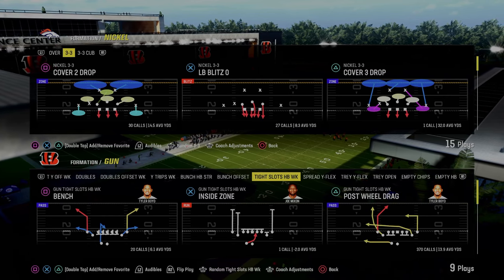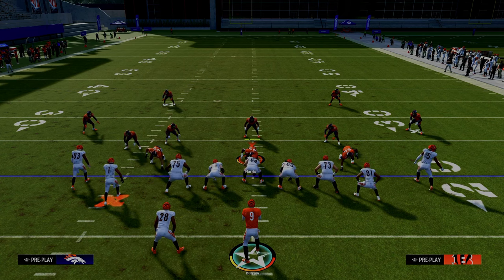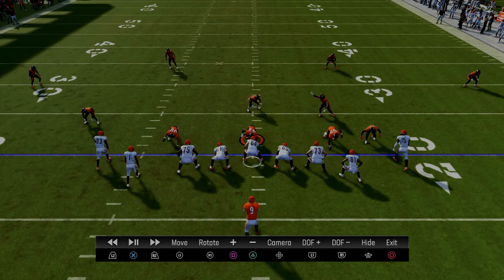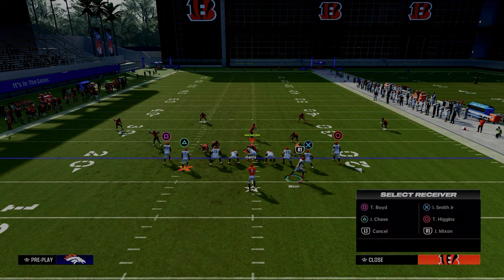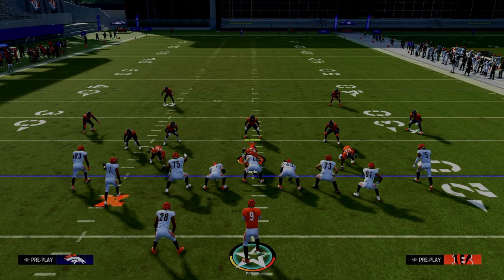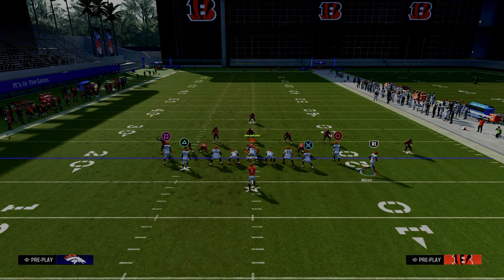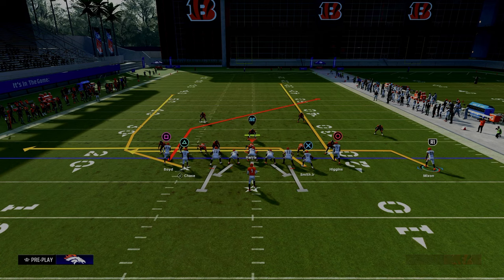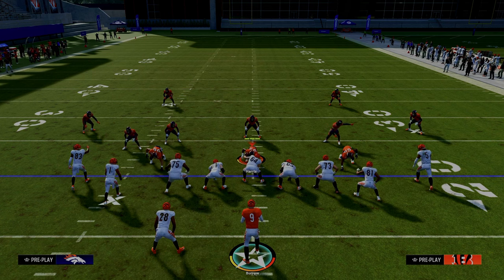This Play Will Win You Money